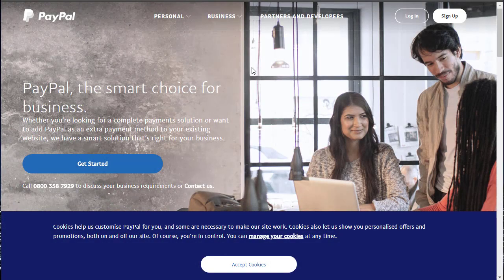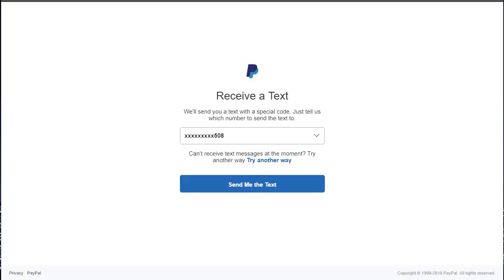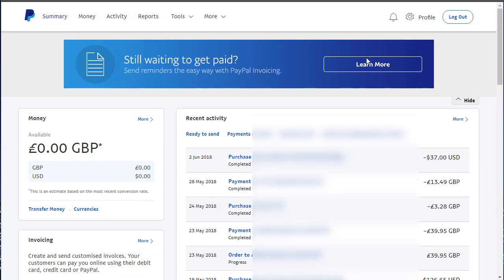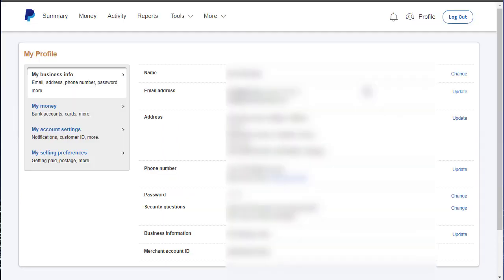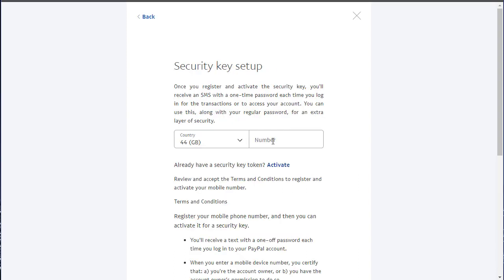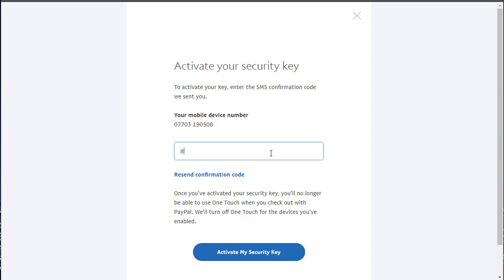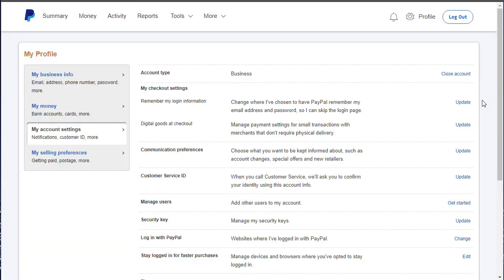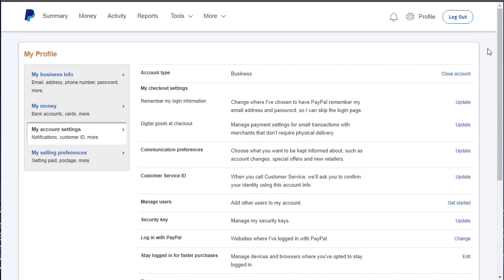How to setup and use paypal 2factor authentication 2018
Use your mobile phone as a 2nd level of authentication for logging into your PayPal account
We show you how it works and then how to set it up on your own PayPal account